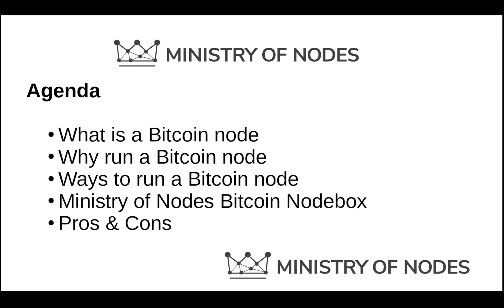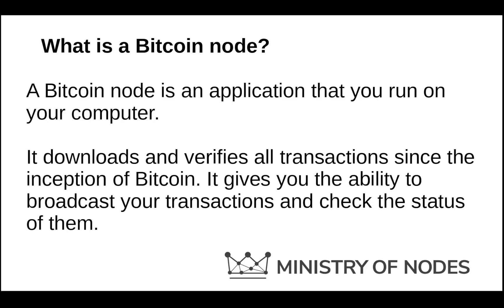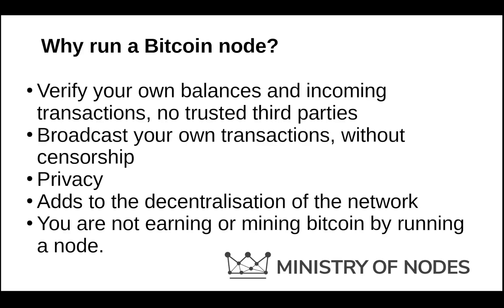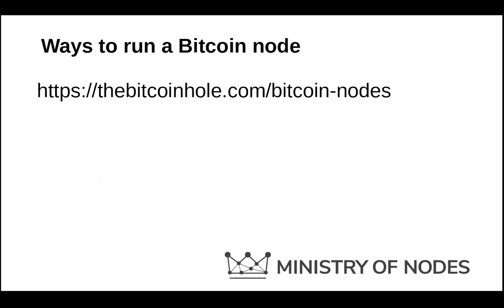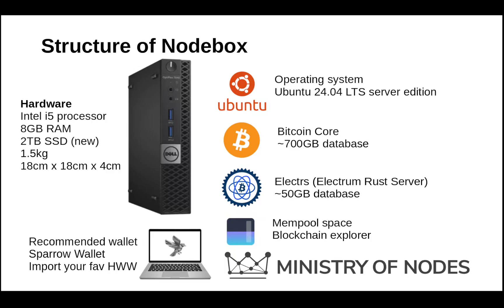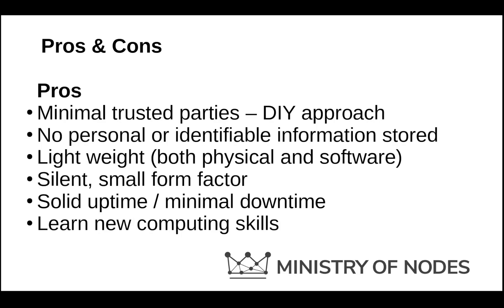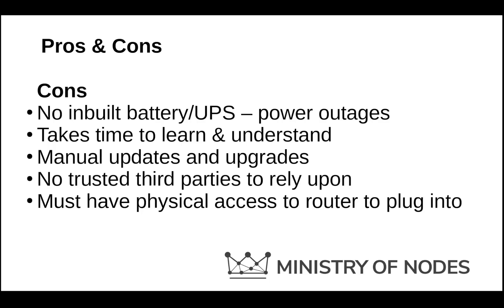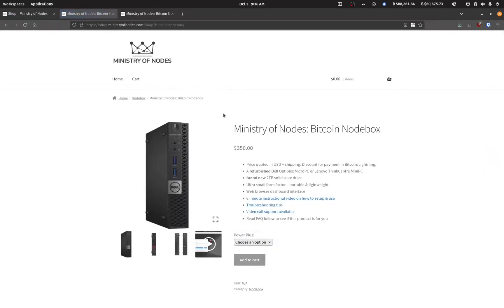BNB24 - 02 - Why run a node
A brief discussion on why you should run a bitcoin node. What it can and can't do. The benefits.